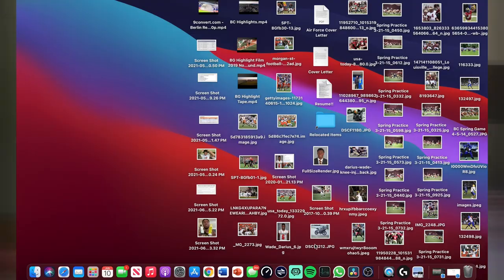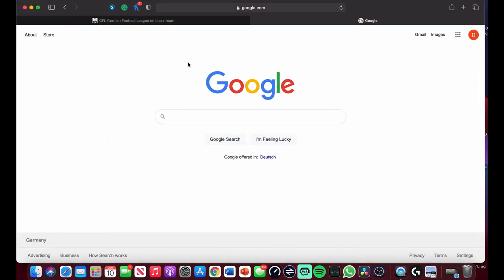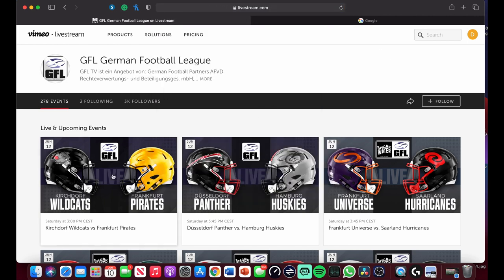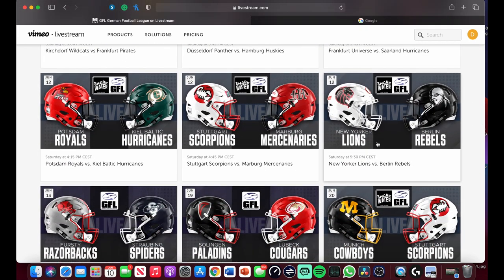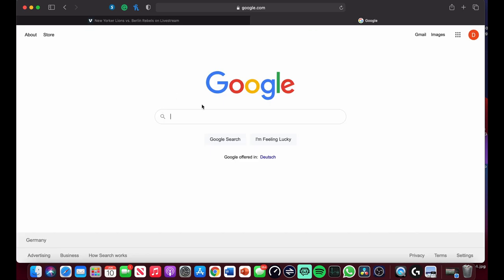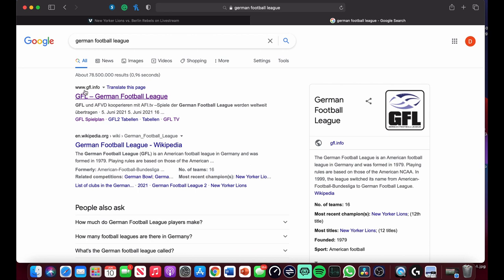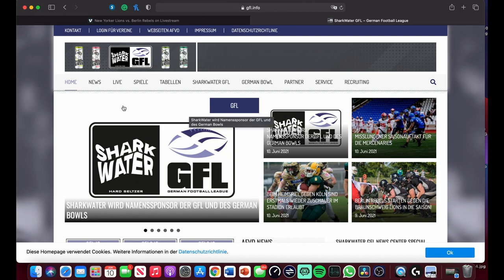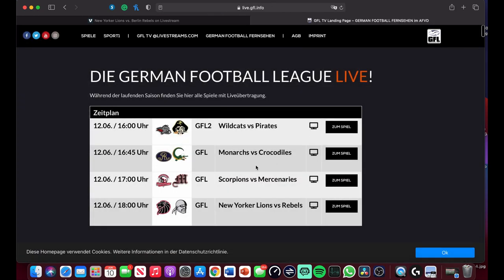How To Watch GFL Games Live!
This is a short video explaining how to watch German Football League (GFL) games for free. I have had a lot of people asking me how can they tune into games over here and this video will do exactly that. The first week of games was played this past weekend but our week one starts this Saturday in Braunschweig against the New Yorker Lions. New Yorker is the number one team in the league. So make sure to tune in and watch the Berlin Rebels play the New Yorker Lions.